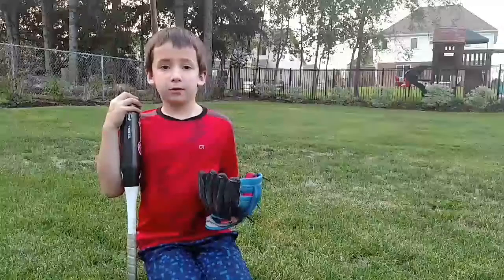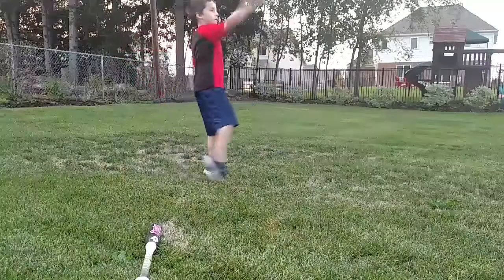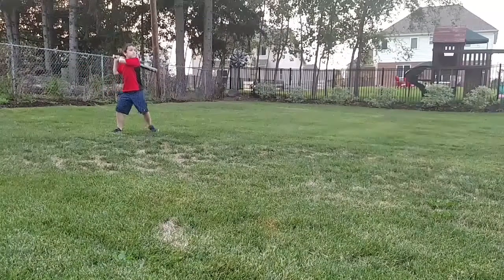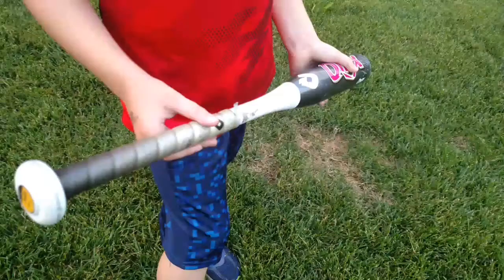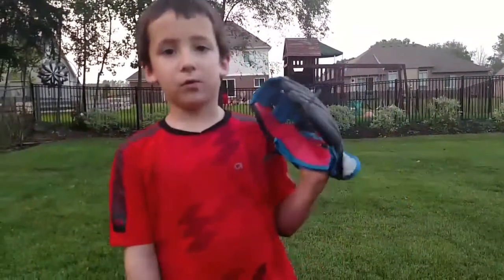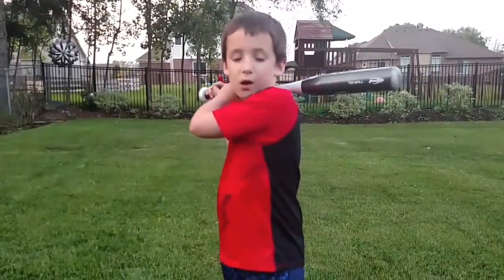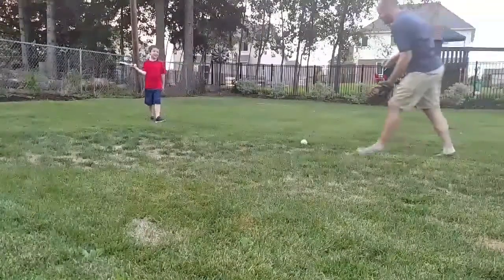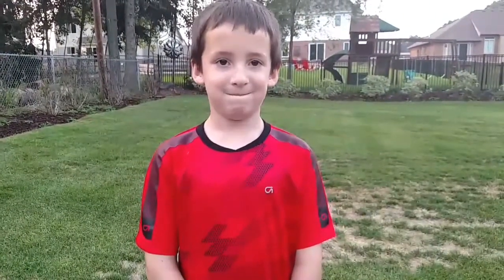Owen Demonstrates Baseball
Watch Owen and he demonstrates basics of baseball.